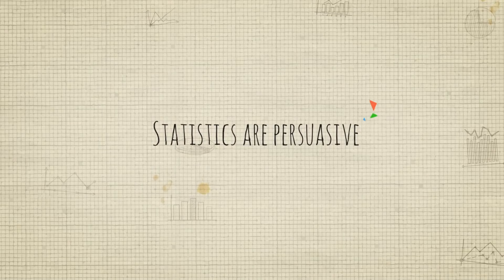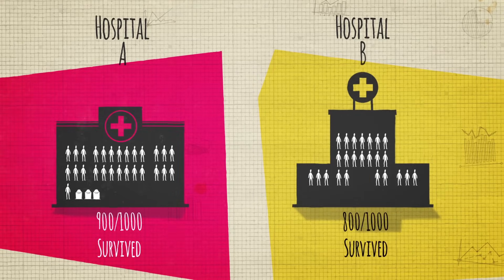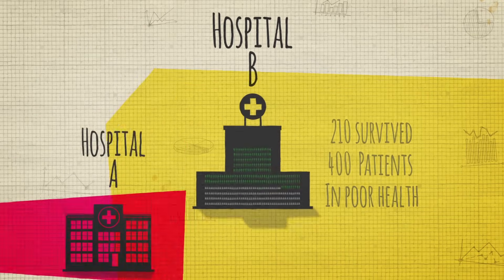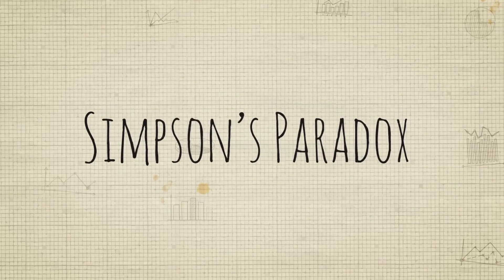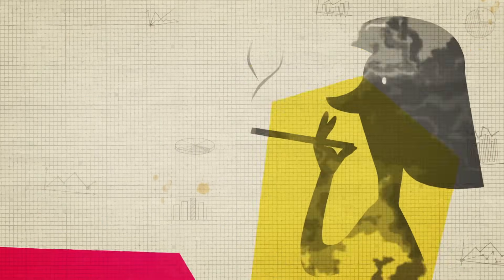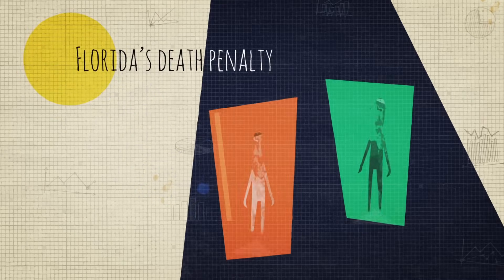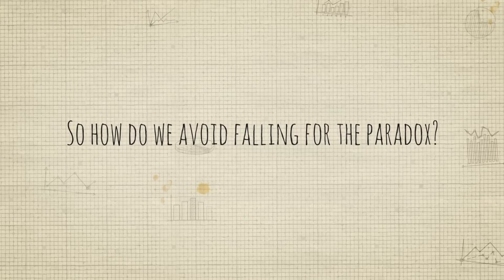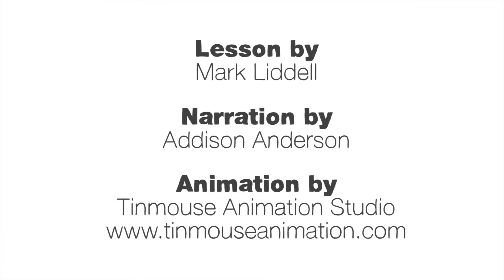How statistics can be misleading - Mark Liddell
Explore the statistical phenomenon known as Simpson’s paradox, and how it can lead to incorrect conclusions about data.

Statistics are persuasive. So much so that people, organizations, and whole countries base some of their most important decisions on organized data. But any set of statistics might have something lurking inside it that can turn the results completely upside down. Mark Liddell investigates Simpson’s paradox.

Lesson by Mark Liddell, animation by Tinmouse Animation Studio.